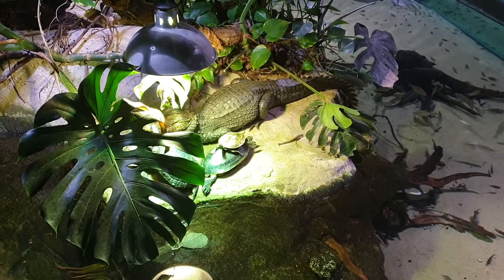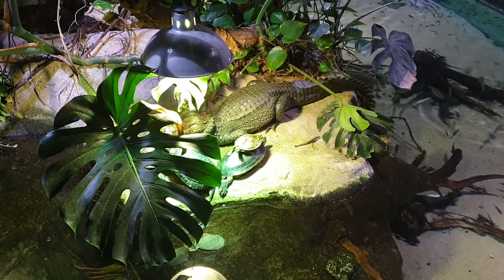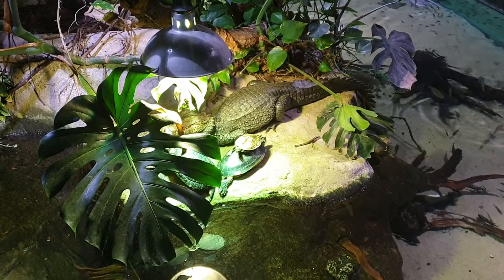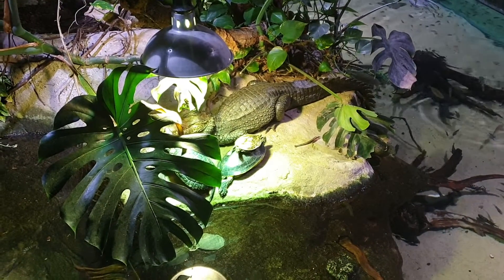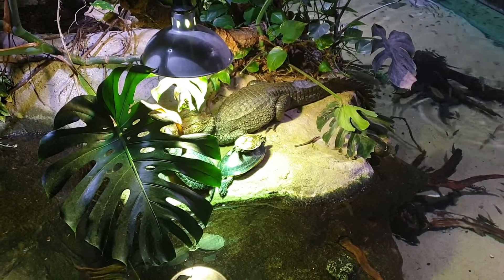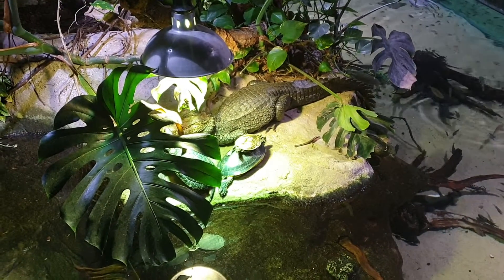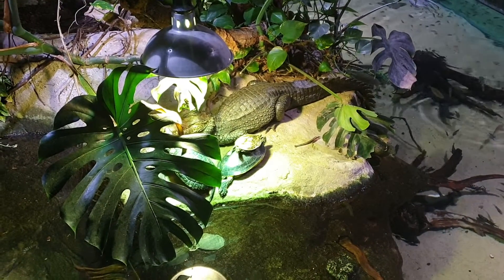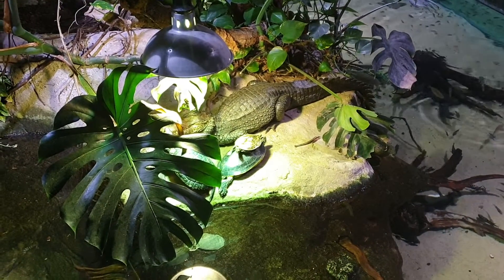Wanderings at the Aquarium (2) - Interesting amphibians, blind cave fish, Nemo, lion fish and more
Join me for part 2 of the wanderings at the Blue Reef Aquarium in Newquay.
Today we'll get to see some very interesting amphibians, blind cave fish, Nemo and his family, lion fish and much more.

I hope you'll enjoy this calming wandering and maybe get to see some underwater creatures you've not seen before.